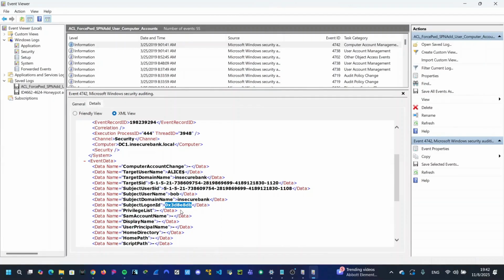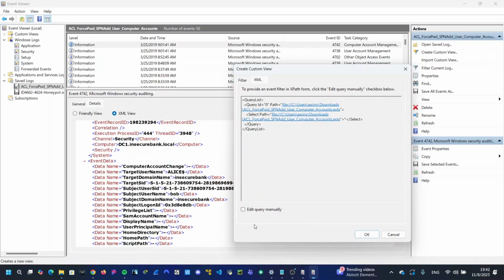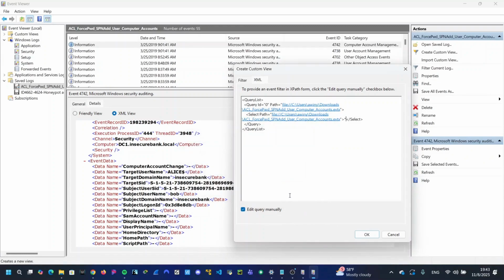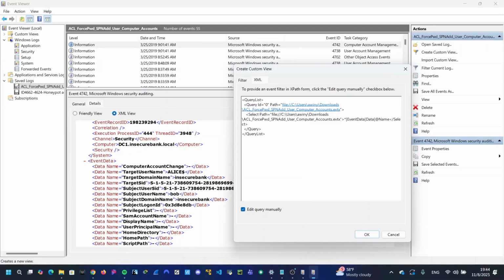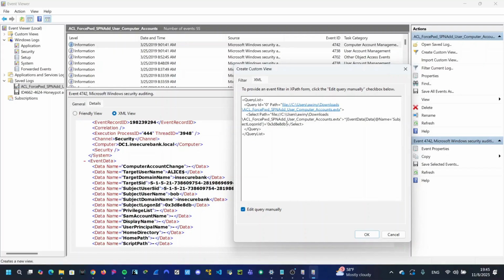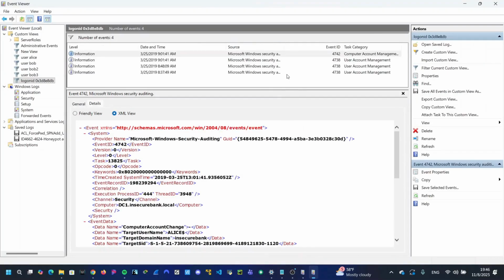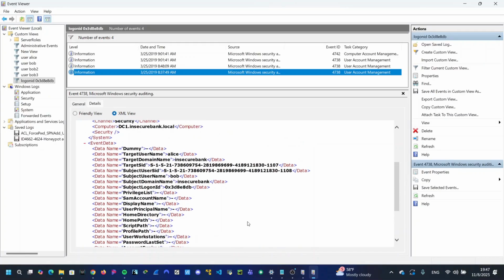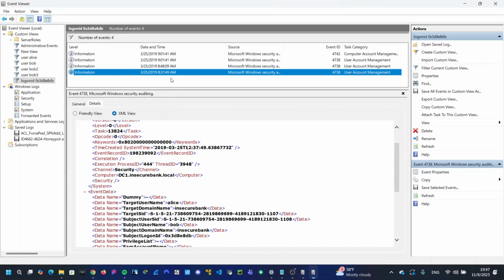Peep the Technique Episode 1.2: Windows Event Logs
Part 2 of a 2 part episode:

Want to understand what really happens behind the scenes on your Windows machine?
In this video, I break down Windows Event Viewer in a simple, beginner-friendly way and show you exactly how to dig into an EVTX log file like a pro.

We’ll walk through the most important log categories, how to filter out the noise, and how to spot the key events that actually matter. Then I load up a real EVTX file and show you step-by-step how to analyze it, interpret event details, and uncover what your system has been up to.

In this video:

⦁ What Event Viewer is (in plain English)

⦁ System, Application, and Security logs explained

⦁ How to filter and search like a Windows power user

⦁ Opening and analyzing a real EVTX file

⦁ How to identify warnings, errors, and suspicious activity

⦁ Practical tips for troubleshooting + basic digital forensics

⦁ Learn XML filtering: Event Viewer XML + Microsoft Docs

If you're getting into IT, cybersecurity, or just curious about your own system logs, this video is a great place to start.